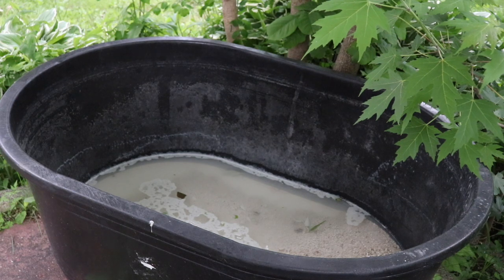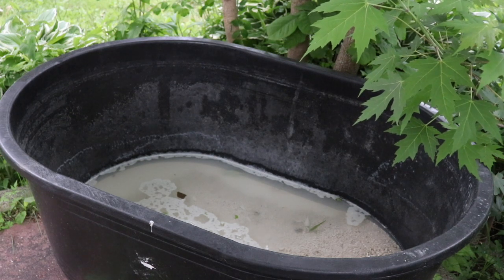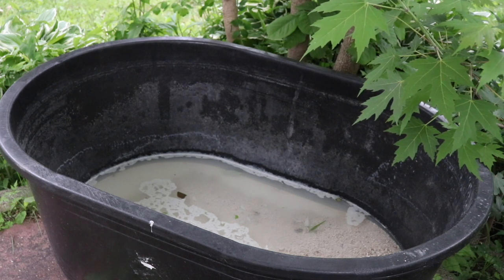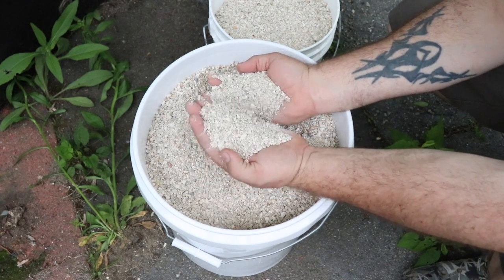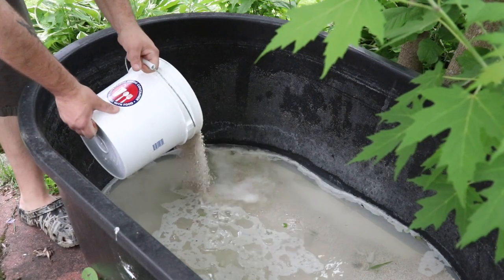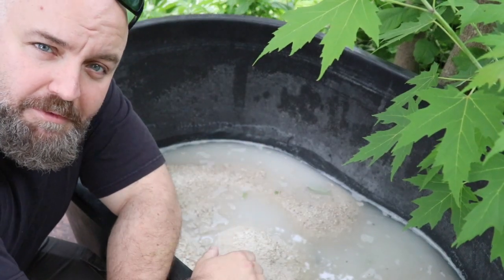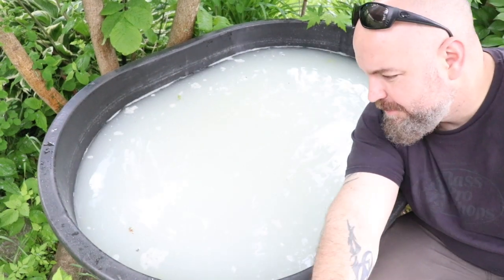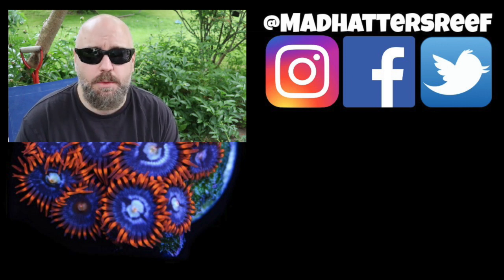Summer Project: Starting My Backyard Pond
In Today's video, we are going to be taking a look at my new project for the summer. I'm going to be setting up a poor man's backyard pond.